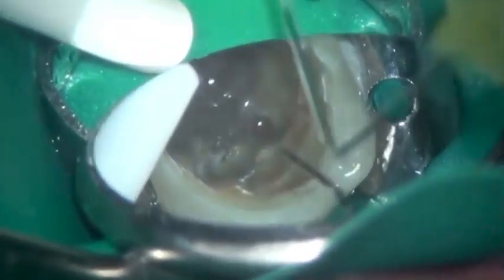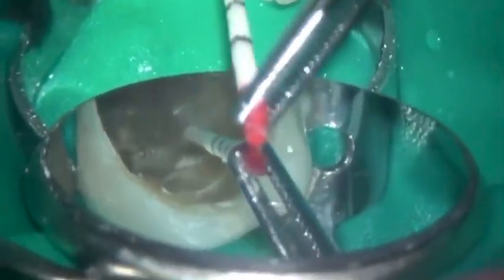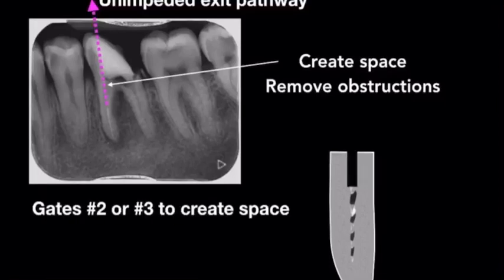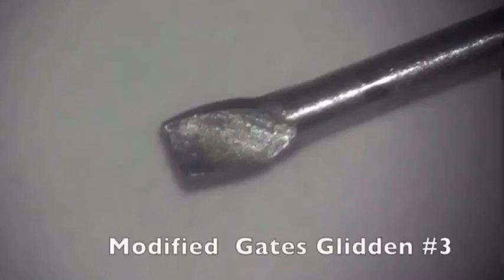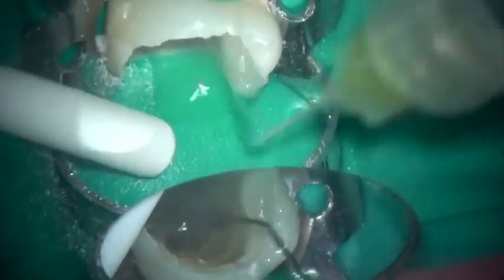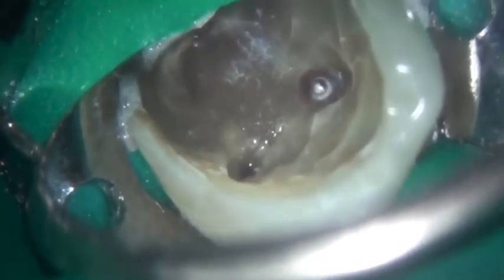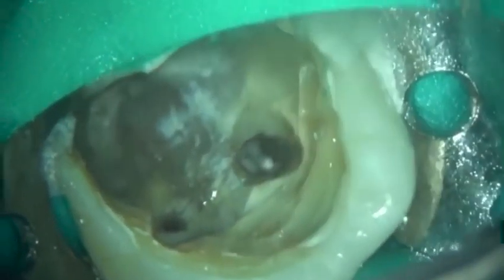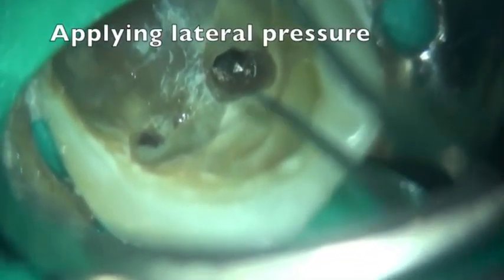Remove broken file from root canal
Remove broken instruments with Ultrasonics, safely and predictably.
A separated file will immediately change the level of complexity and involvement of an endodontic case by altering the outcome of cleaning, shaping, and filling of the canal. The use of magnification and ultrasonic instrumentation is an excellent alternative to removing a separated file. The procedure starts with a circumferential reduction of the dentin wall using a diamond coated ultrasonic tip (E4D or E18D). Subsequently, a plain tip (E5 or E18) must be placed in contact with the separated file and then activated. The vibration will loosen and dislodge the file.
1. Reduce the dentin wall around the separated file.
2. Vibrate the separated file until it moves.
3. Repeat step 2 until the separate file is removed.

Follow on instagram on @dentist_house ❤️
Tag a friend who want to see post 👥
Follow @dentist_house for more dentistry information
🔥Follow @dentist_house 🔥